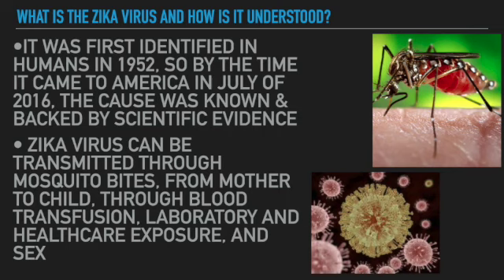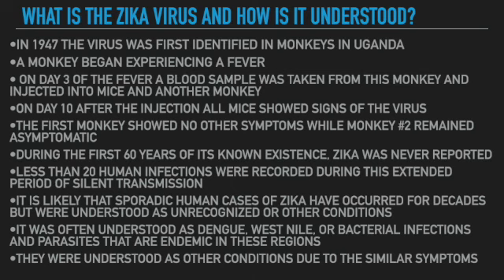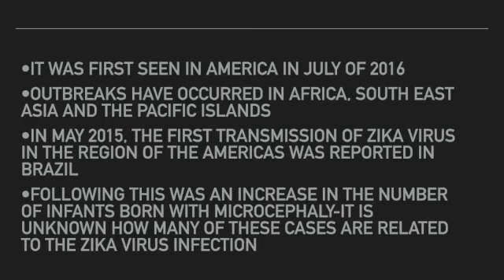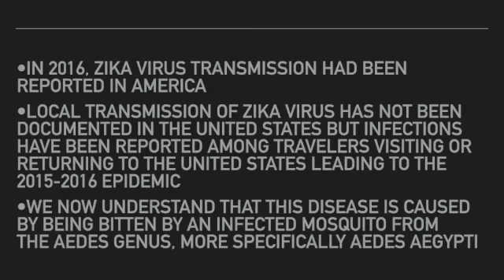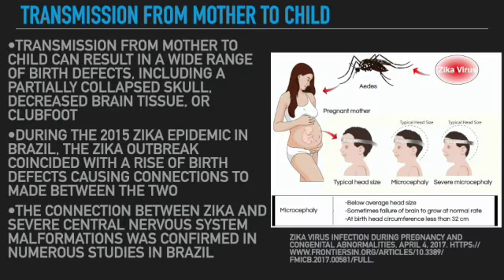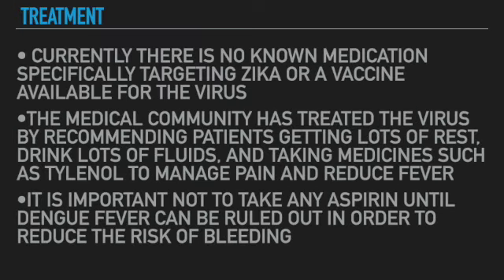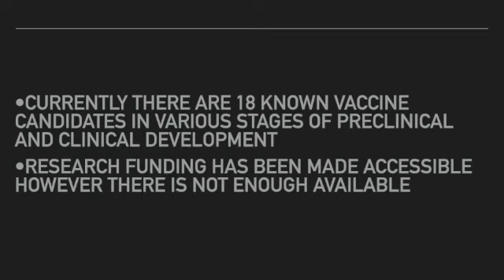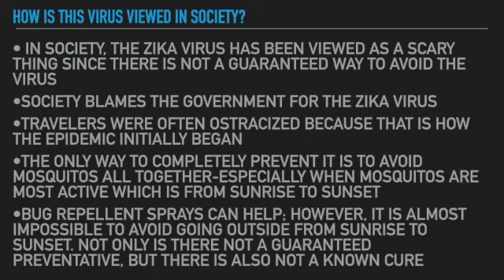Zika Virus: An Epidemic